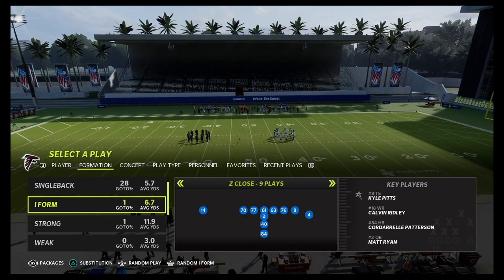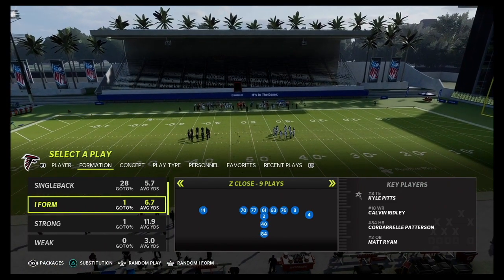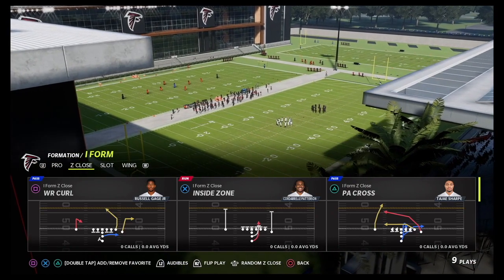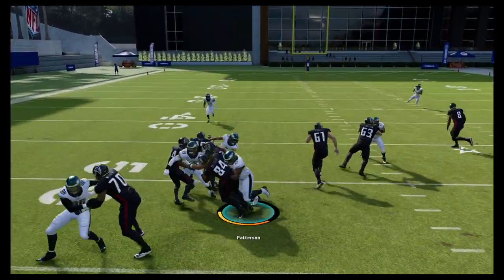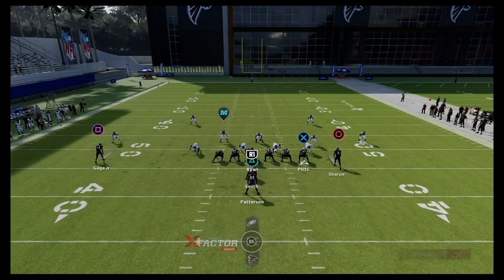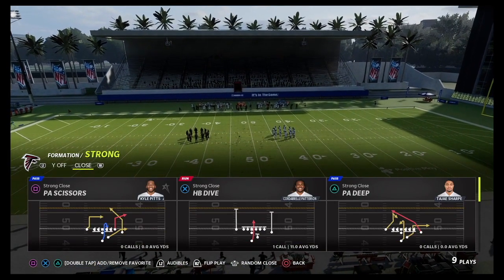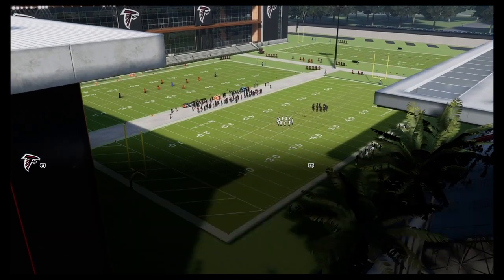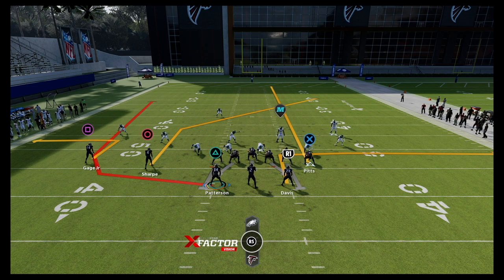FREE Falcons Madden 22 Ebook | Money Play Series | Madden 22 Playbook Tutorial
1 on 1 Coaching Sessions Here!

Get a 100% Deposit Match up to $100 Playing Daily Fantasy Sports!

Madden 22 Tournament
Madden 22 Best Scheme
Madden 22 Best Run
Madden 22 Best Pass
Madden 22 Coaching
Madden 22 Mini Scheme
Madden 22 Nano Blitz
Madden 22 One Play Touchdown